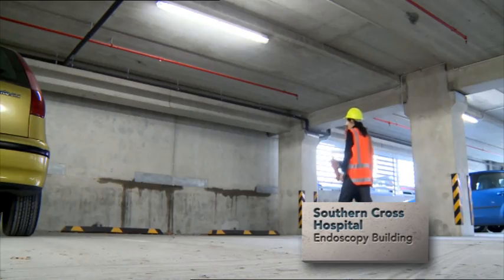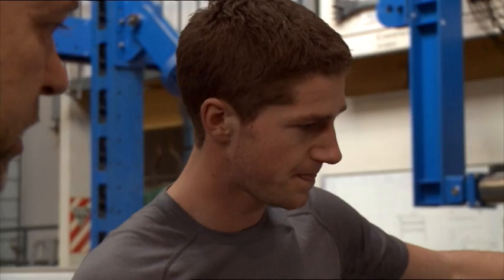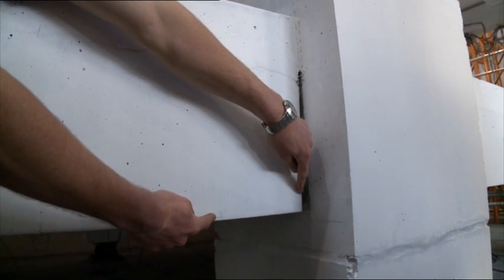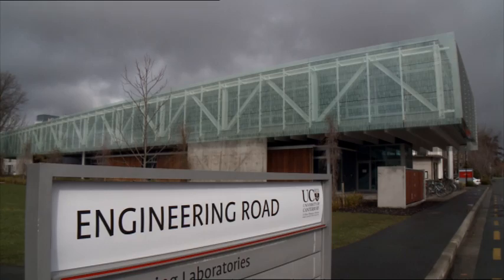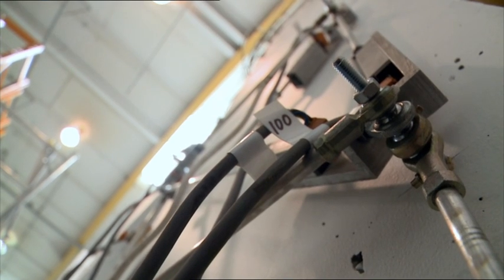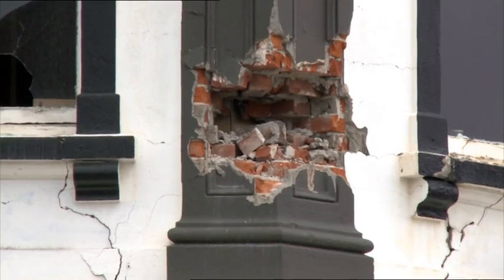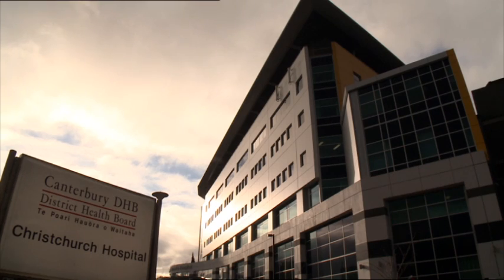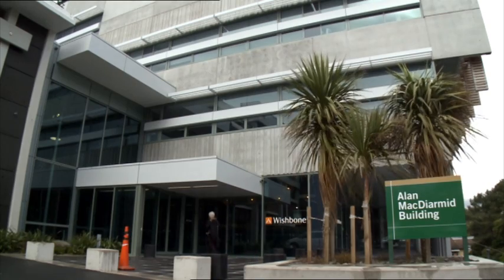Concrete Futures Part 3: Non-Tearing Joints (Slotted Beams)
Cement & Concrete Association of New Zealand (CCANZ) Concrete Futures initiative seeks to demonstrate how "damage resistant design" using concrete systems can help to ensure a new multi-storey building stock that offers enhanced levels of safety and damage minimisation in seismically prone regions.

Damage resistant design, also referred to as damage avoidance or damage control design, represents a new seismic design philosophy gaining acceptance by structural engineers the world over.

NON-TEARING JOINTS (SLOTTED BEAMS)
As part of the Future Building Programme, researchers at the University of Canterbury have developed an inexpensive detail, based on the original Japanese "slotted beam" concept, and in so doing have improved the way reinforced concrete buildings perform in earthquakes.

Tests at the university on a 60-tonne, two-thirds scale model of the lower two storeys of a seven-storey reinforced concrete building have found that creating a slot about three-quarters of the way up a beam / column joint reduces damage to the building and increases performance during an earthquake.

The slotted beam allows the building to flex and prevents the concrete beams from increasing in length, lessening damage to the frame and floors, and resulting in a much safer building. The technique is subtle, inexpensive and simple to incorporate into building designs.

It is anticipated that as an example of damage resistant design using concrete systems the "slotted beam" will be included in the New Zealand Concrete Structures Standard, and utilised in rebuilding Christchurch, as well as the retrofit of existing buildings.